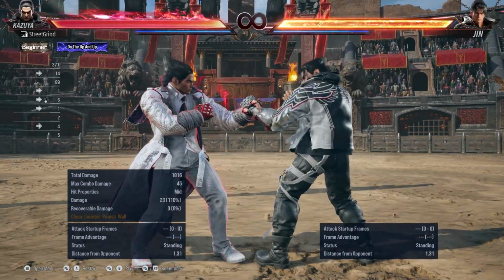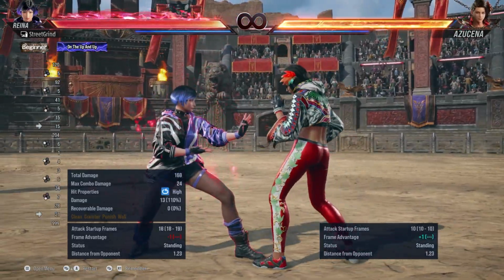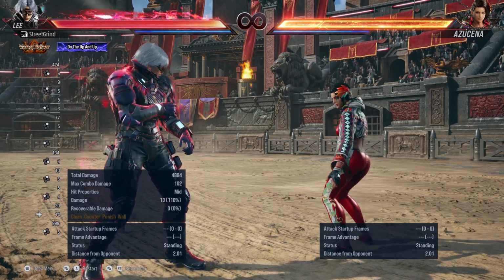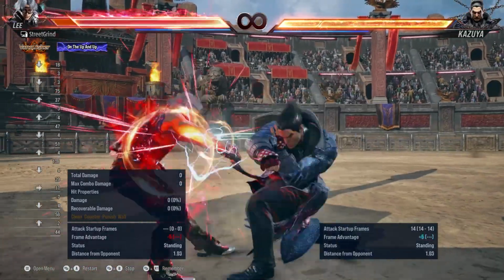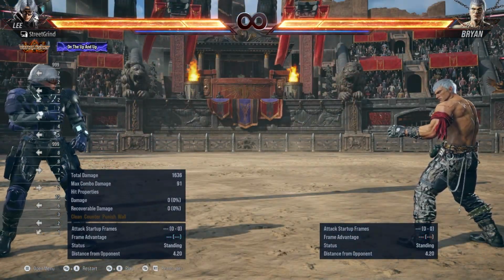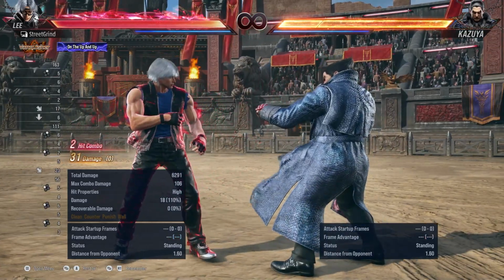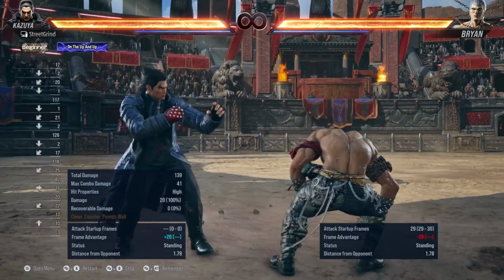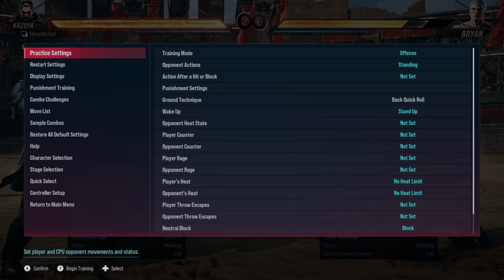TEKKEN 8 Basic Fundamentals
Appreciate you being here! We break down some common Tekken terms you may hear watching your favorite content creator/streamer or through general Tekken conversation!

Chapters:
0:00 - Intro
0:17 - Button Notation
1:00 - Neutral
1:37 - Neutral Input
2:43 - Frame Data
4:49 - Just Frame
6:26 - Safe
7:39 - Punish/Launch Punishable
9:51 - Whiff Punish
10:05 - Tracking/Homing
11:16 - String
12:16 - Hit Confirm
13:30 - Natural Combo
14:38 - Poke
16:21 - Jail
17:18 - While Rising/While Standing
18:33 - Knowledge Check
19:28 - Flowchart/Autopilot
22:05 - Reactable
22:58 - Hard Read
23:58 - Download
24:33 - Oki/Okizeme
25:50 - Powercrush